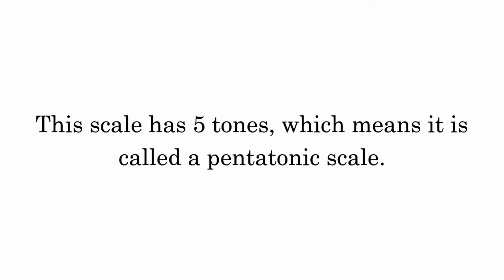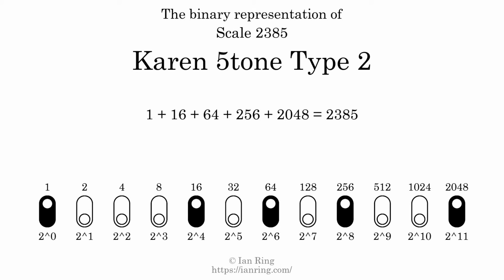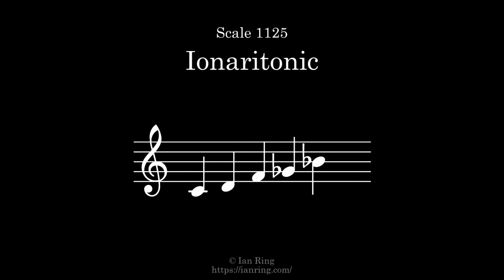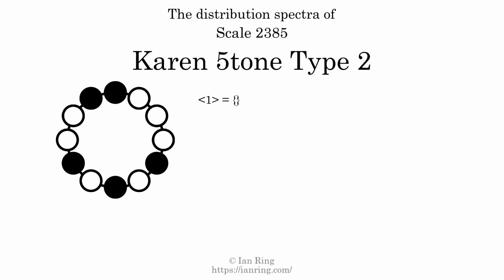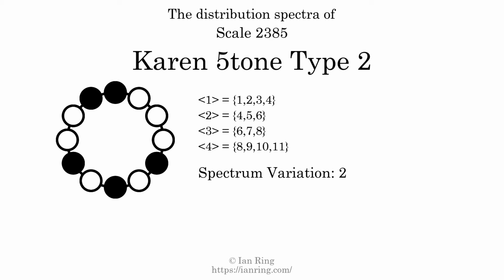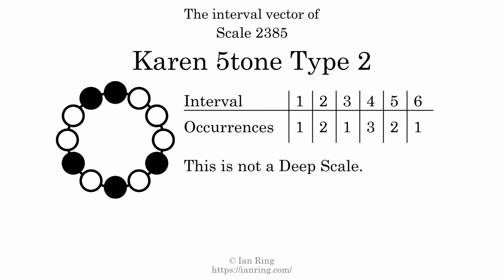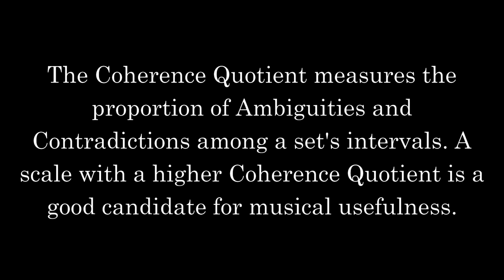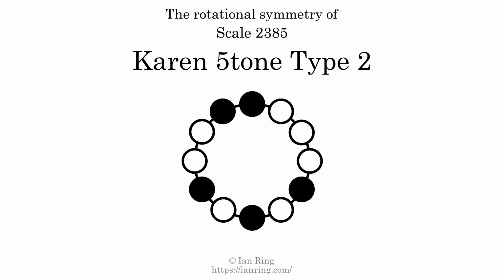Scale 2385: Karen 5tone Type 2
More than you will ever need to know about Scale 2385, a pentatonic scale also known as "Karen 5tone Type 2". Part of an enormous series of scale analysis videos by The Exciting Universe Of Music Theory.